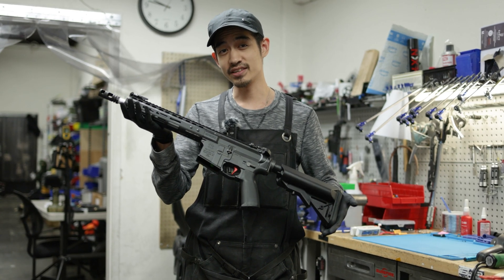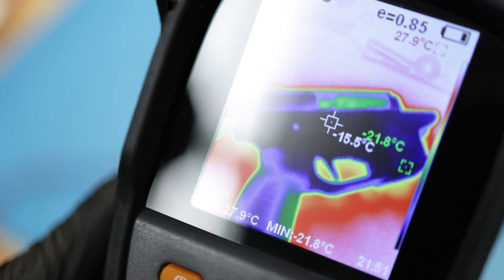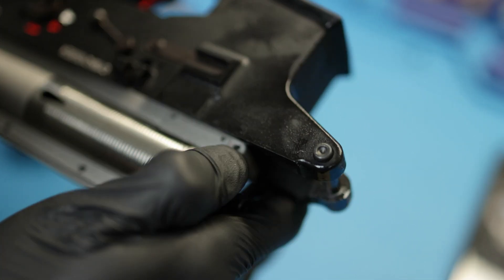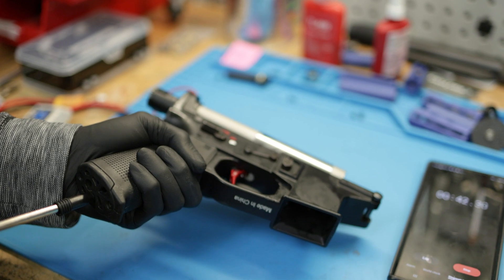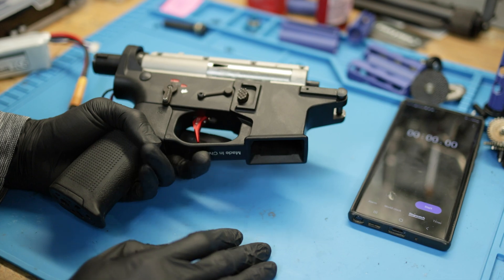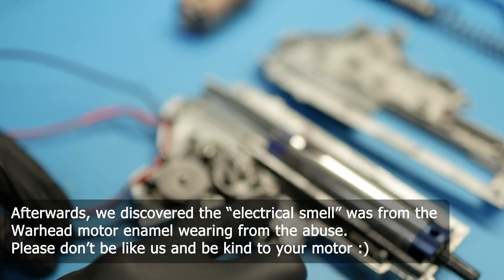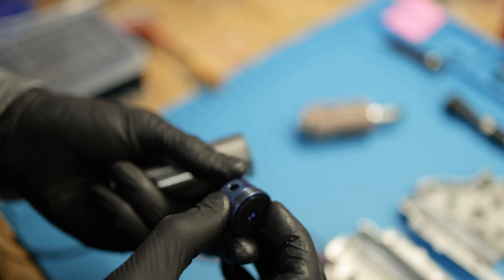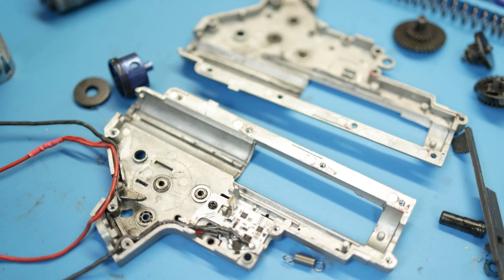Stress testing FROZEN gearbox (CYMA Platinum AEG)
We were wondering how durable are the new CYMA Platinum gearbox shells. We decided to freeze it and try to crack it.